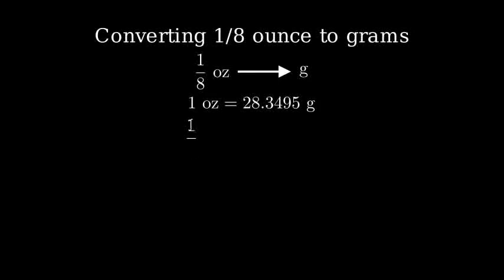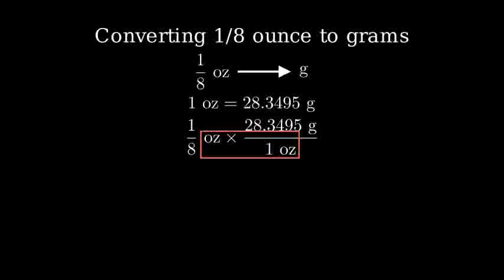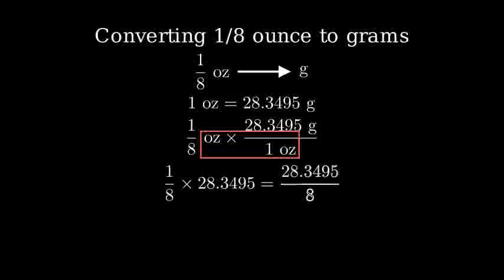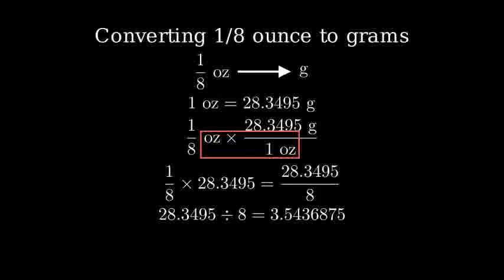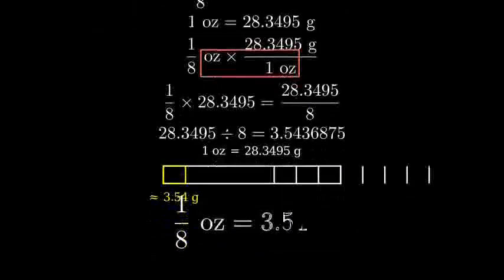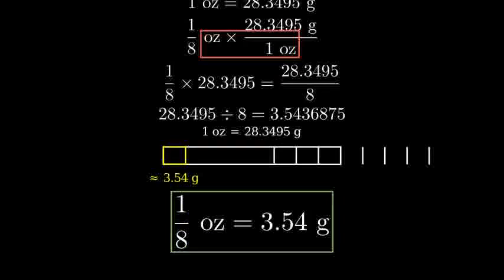What is (1/4)^5 One-Fourth Raised to the Fifth Power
To calculate (1/4)^5, follow these steps:

Step 1: Start with the expression (1/4)^5.

Step 2: This means raising the fraction 1/4 to the power of 5.

Step 3: Apply the exponent to both the numerator and denominator separately:
    (1^5) / (4^5)

Step 4: Now, calculate the powers:
    1^5 = 1
    4^5 = 4 * 4 * 4 * 4 * 4 = 1024

Step 5: The result is:
    (1/4)^5 = 1/1024